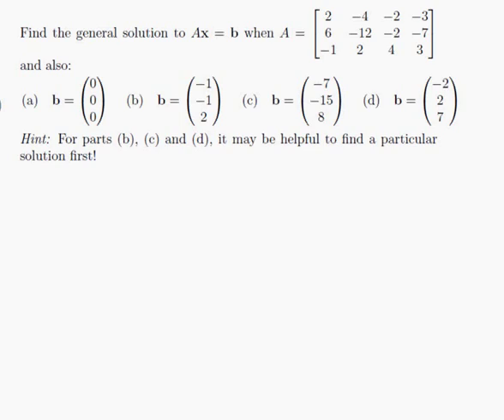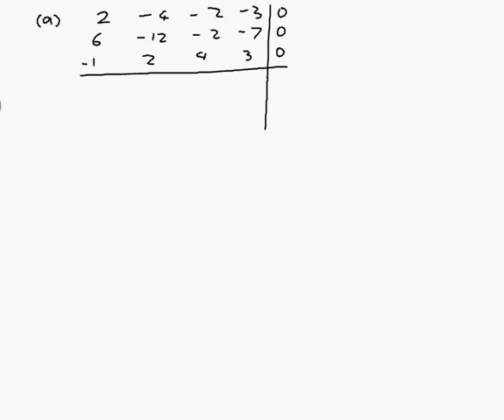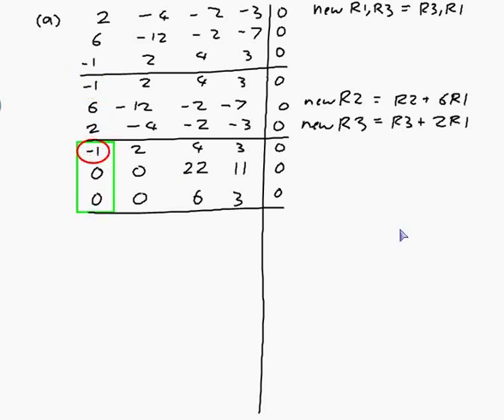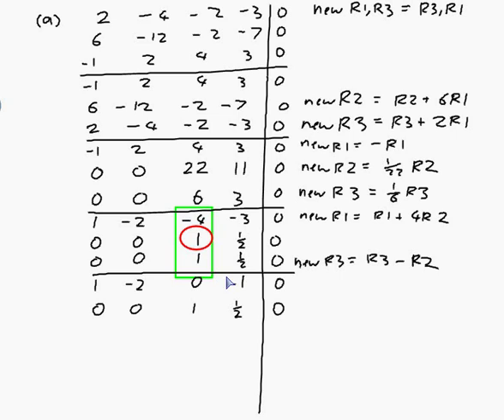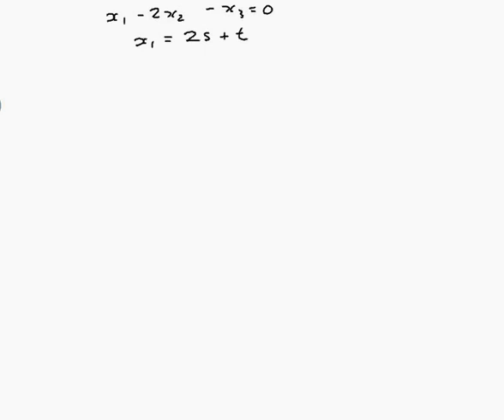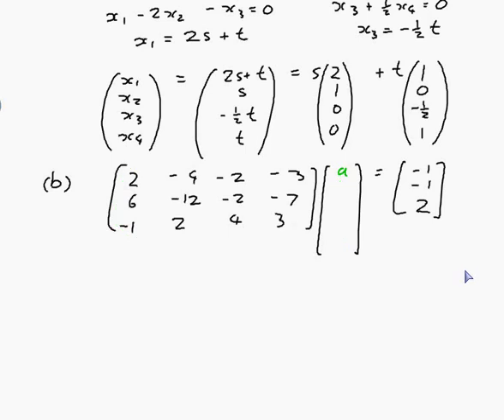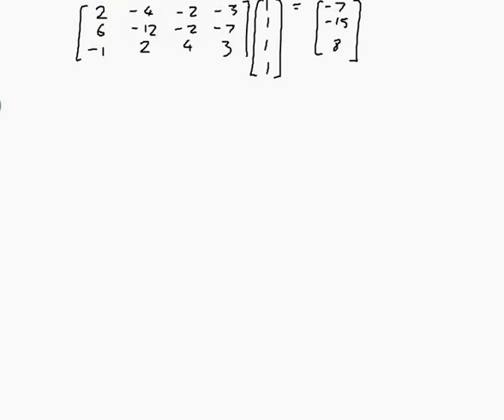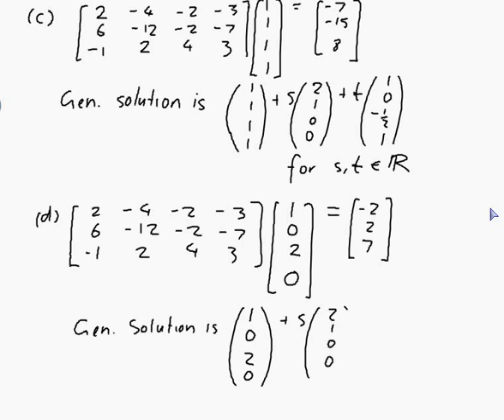EXAMPLE: Finding the general solution to a vector-matrix equation using a particular solution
Worked example by David Butler. Features a set of linear equations written in matrix-vector form, and finding the general solution by first solving the homogeneous equation and a particular solution to the non-homogeneous equation.

[[ Apologies! At 11:50, I write an equation x1 - 2 x2 - x3 = 0, but it should be x4, not x3. Doesn't change the final answer, since I put in the correct free variable afterwards. Sorry! ]]